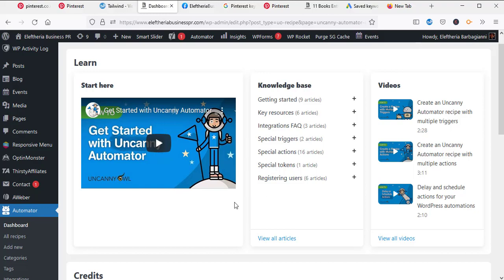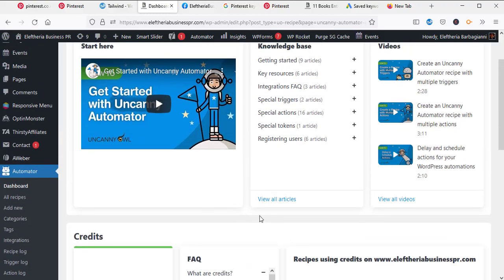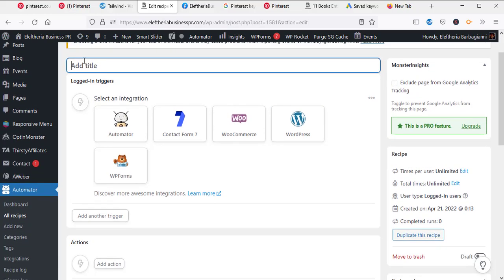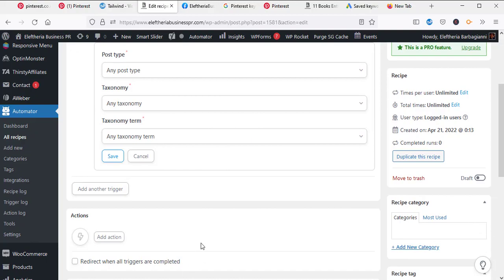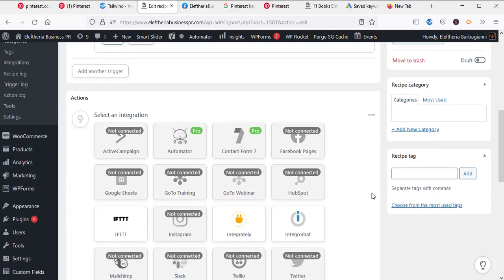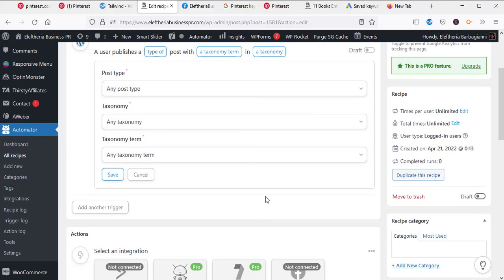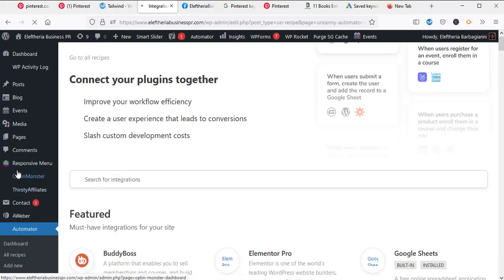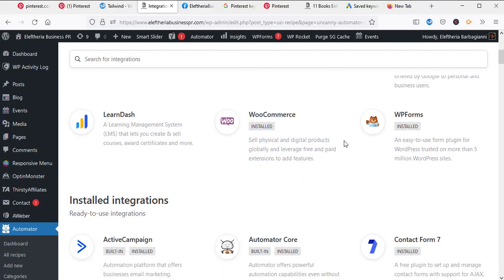How to automatically Tweet when you Publish a post in WordPress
How to automatically Tweet when you Publish a new in WordPress

In this video, I will give a small tutorial on how to automatically Tweet when you publish a new blog post in WordPress. Using the uncanny Automator is a plugin that will help you set up your connection with Twitter and any other platform. I have created this video to follow the steps, and you are ready to go.